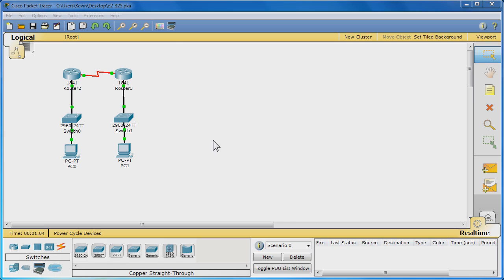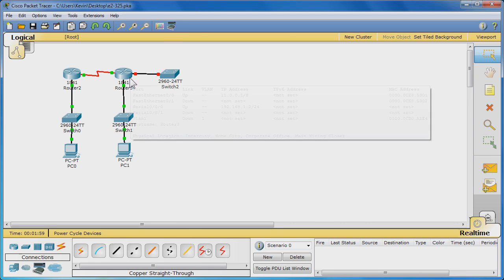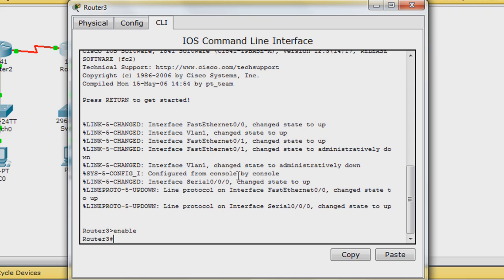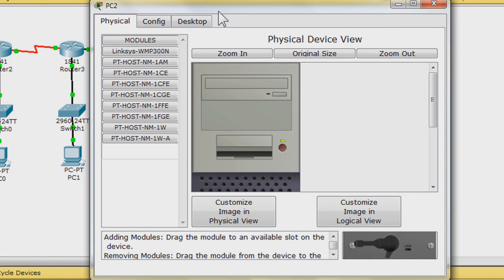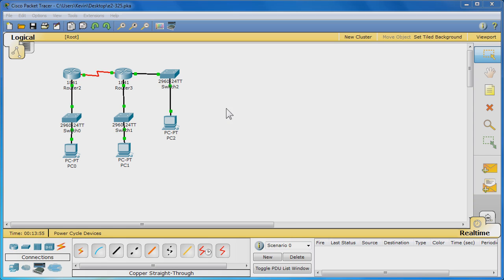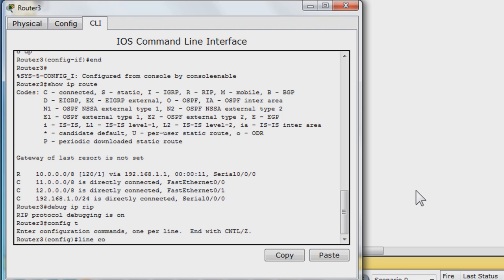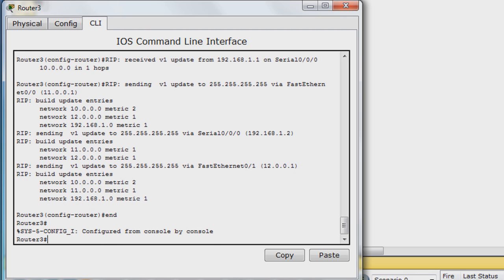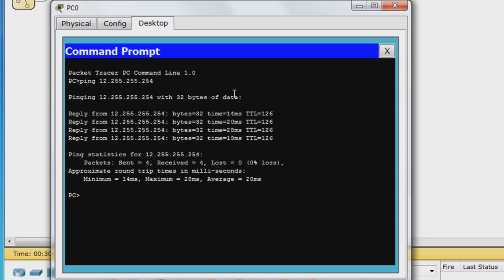Packet Tracer Tutorial #3